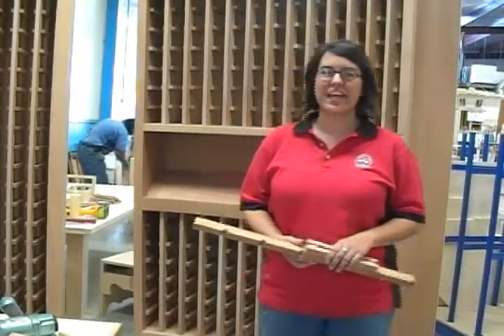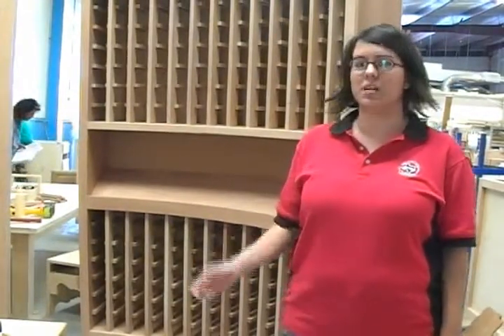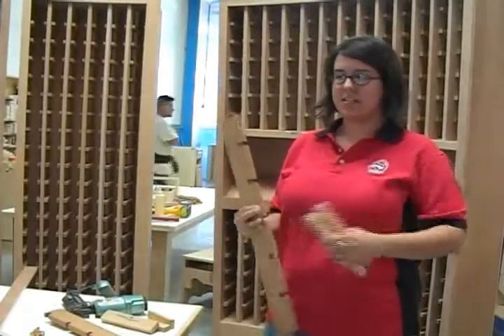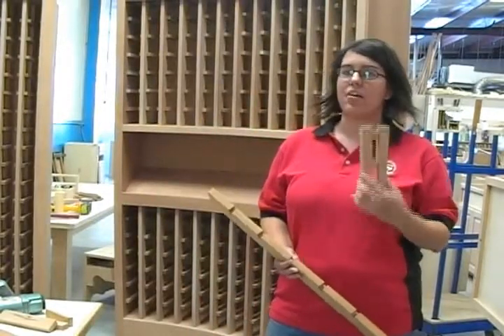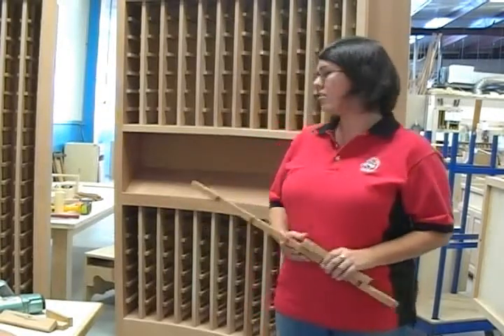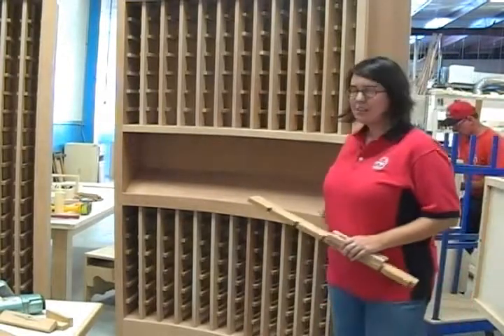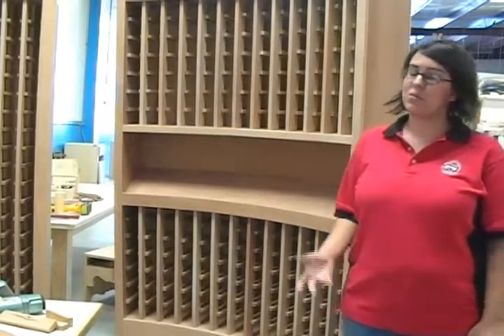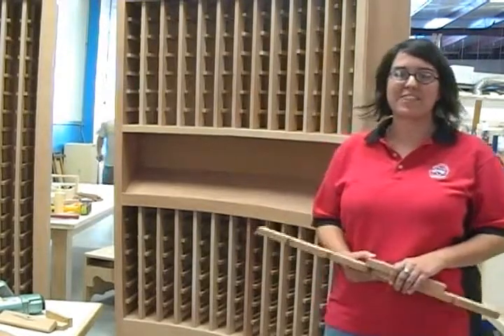Dangerous cabinet curves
To create a large wine cabinet for a circular room, River City Cabinets had to use several different computer programs to calculate the right radii and cut more than 300 parts on a CNC.